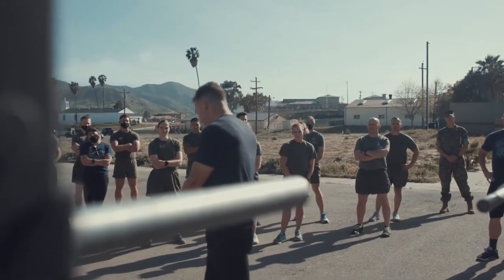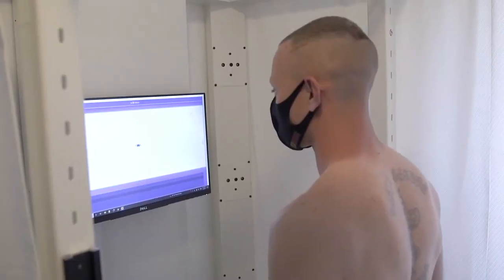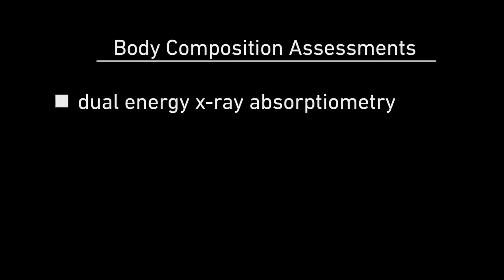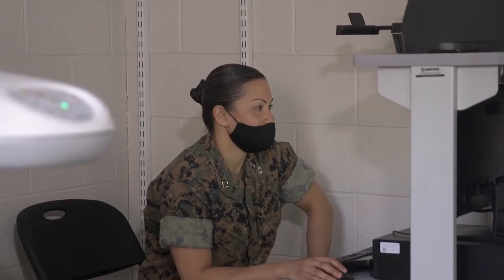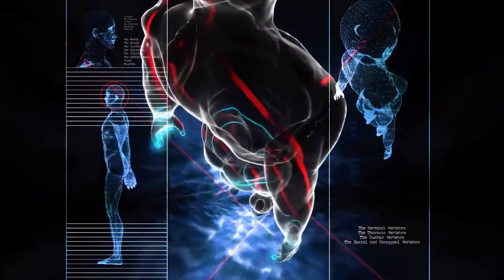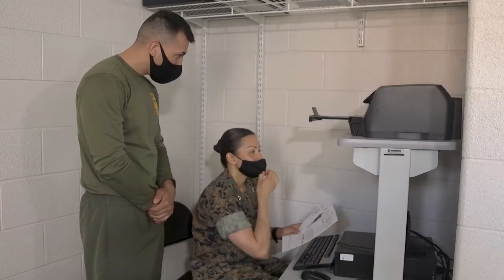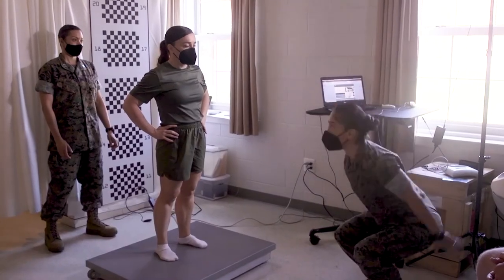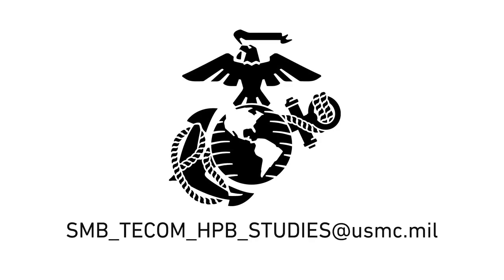Marine Corps Body Composition Study Video | Life Today History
Marine Corps Body Composition Study Video

How does body composition affect your physical fitness? Is the current tape test accurate?

We are collecting the data to find the right answers!

The Marine Corps is conducting a body composition study to ensure that Marine Corps policies and standards strike the right balance between health, performance, fitness, and military appearance.

The information gathered through this study will help inform the future of Body Composition Program standards in the Marine Corps.

Currently, the study is underway at Marine Corps Base Quantico, Camp Barrett, and will last until early 2022.